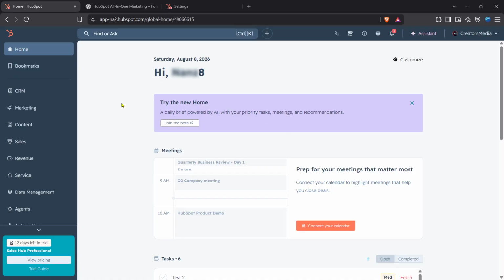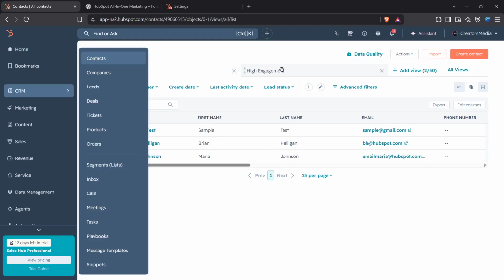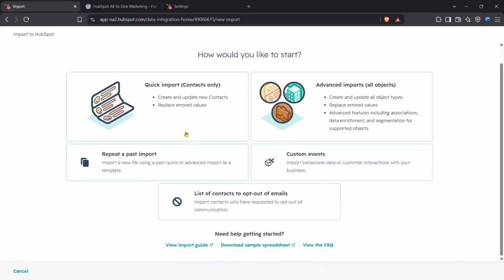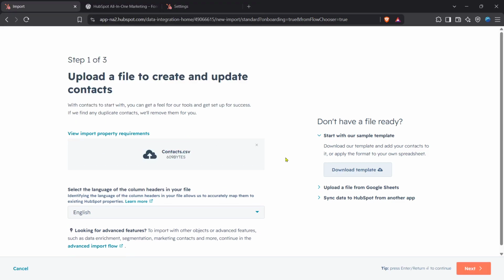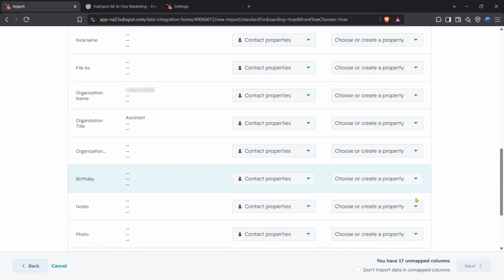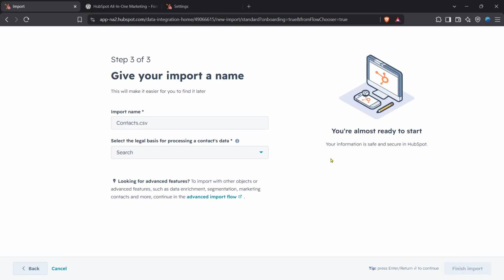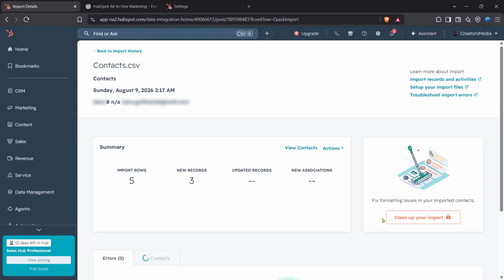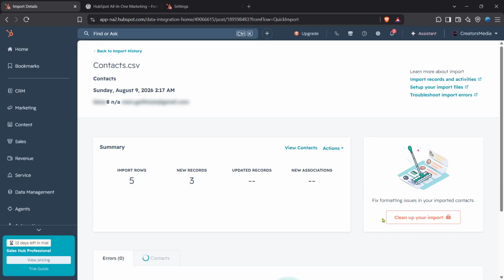How to Bulk Import Data Into HubSpot CRM and Fix Mapping Errors (Full 2026 Tutorial)